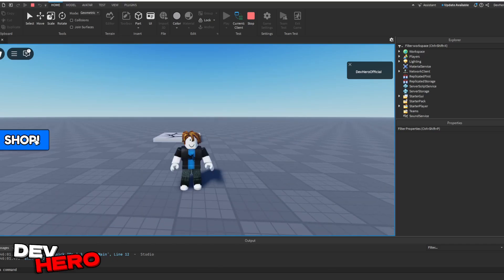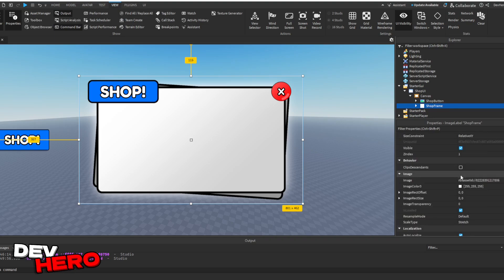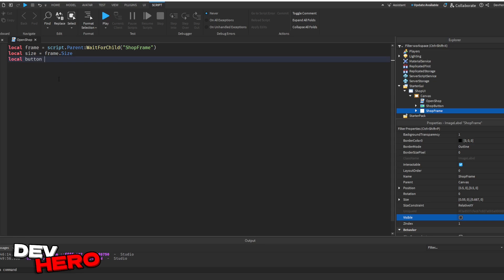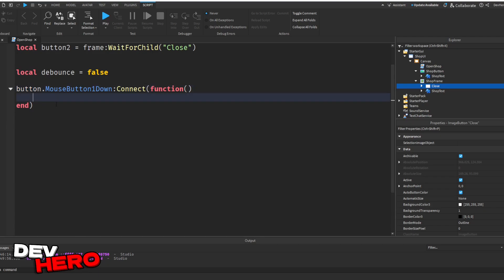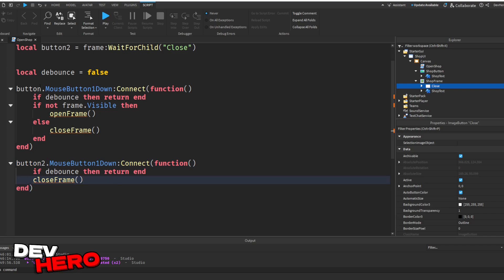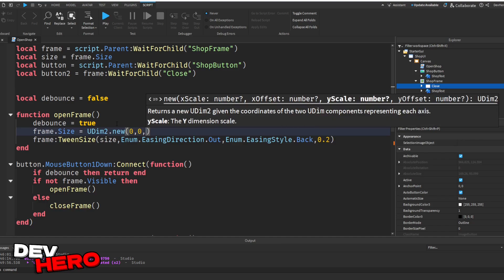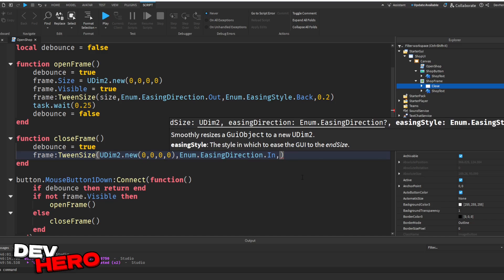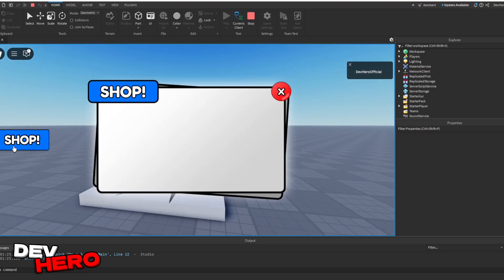How to make a Shop Frame in Roblox Studio - 2025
In this video, I'll show you how you can make a Shop frame in Roblox Studio!  This tutorial is up to date unless specified otherwise.  Enjoy!

Roblox user: DevHeroOfficial